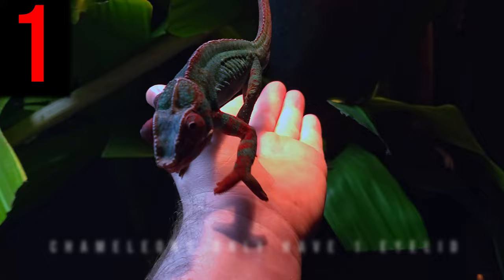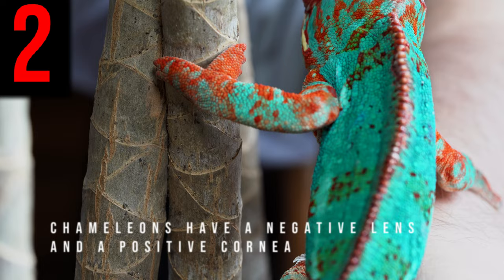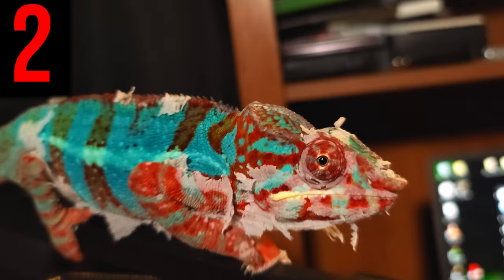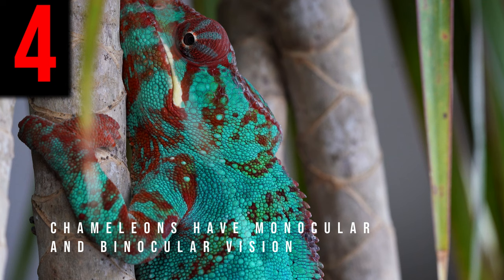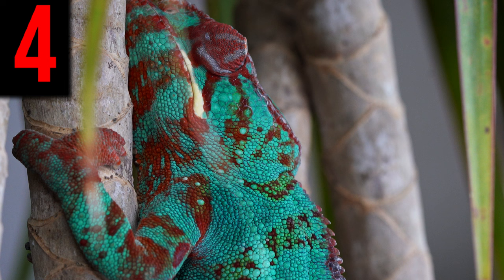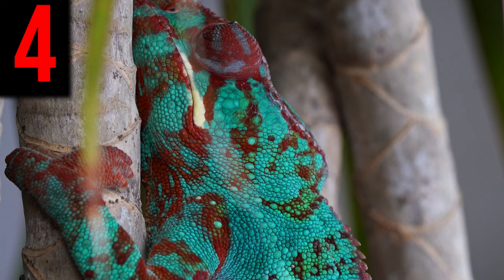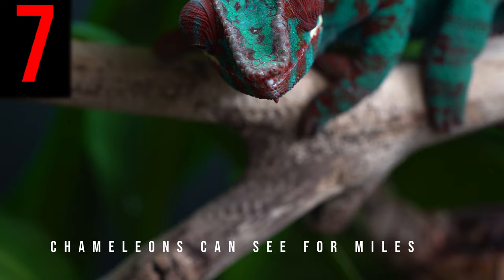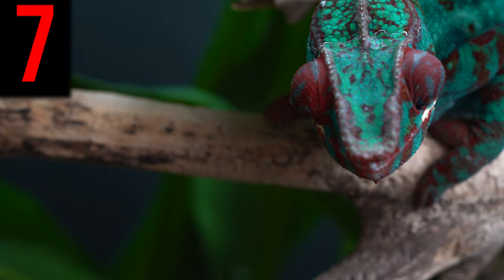[4k] 8 Crazy Facts about Chameleon Eyes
I ran across a cool fact about chameleon eyes the other day, so I had to make a video about it. It turned into 8 crazy facts! Nictitating membranes, magnification, turrets oh my :O

If you want to donate and feed the animals, let me know which animal you want to feed, and leave a nice comment on the ole paypal / venmo and I'll include the screenshot in the next video :)

I filmed all the footage, as usual, and the voiceover is me. The music is licensed through Epidemic Sounds.

0:00 8 Crazy Facts about Chameleon Eyes
0:05 Chameleons only have one eyelid
0:22 Chameleons have a negative lens and a positive cornea
0:49 Chameleons have panoramic vision
1:26 Chameleons have monocular and binocular vision
2:37 Chameleons can see in the ultraviolet spectrum
3:07 Chameleons are virtually blind in the dark
3:24 Chameleons can see for miles
3:47 Chameleons have self-cleaning eyes